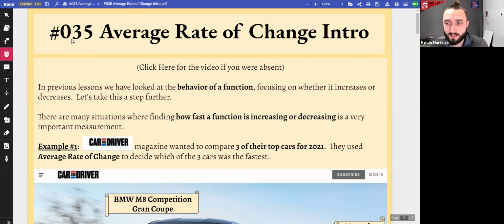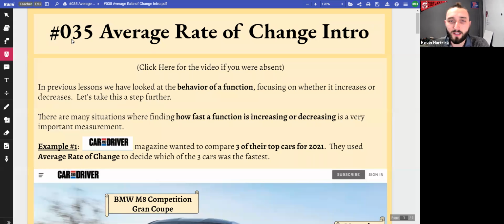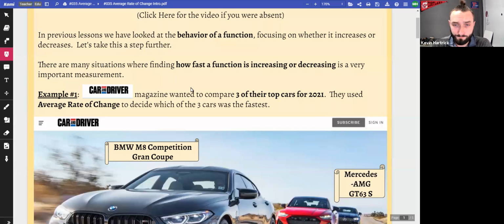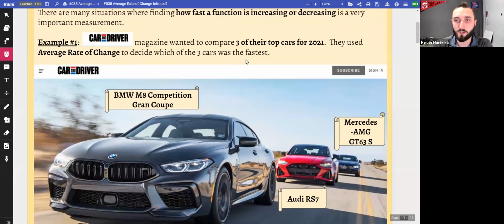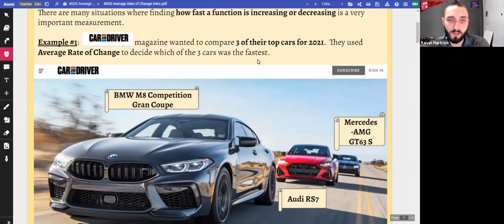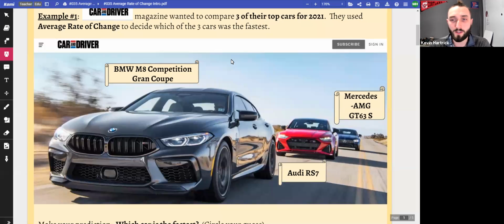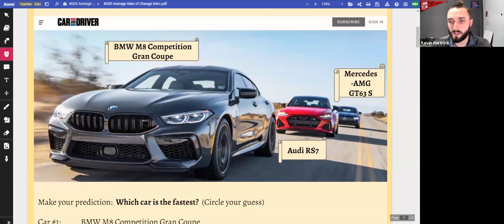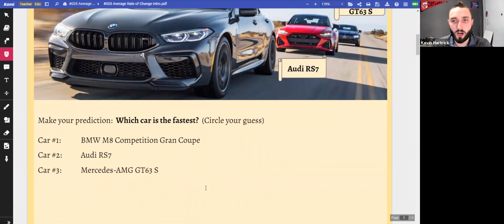#035 ROC Intro Page 1